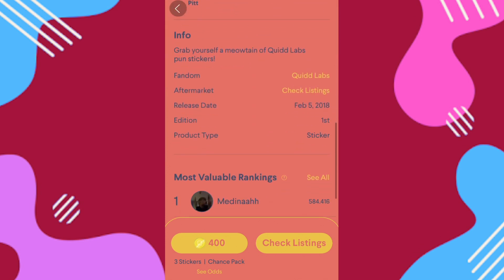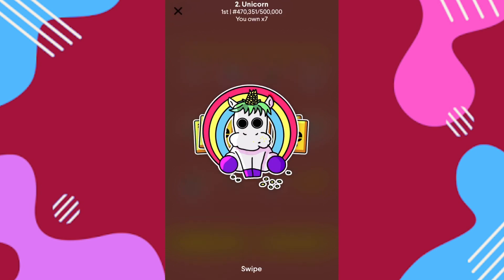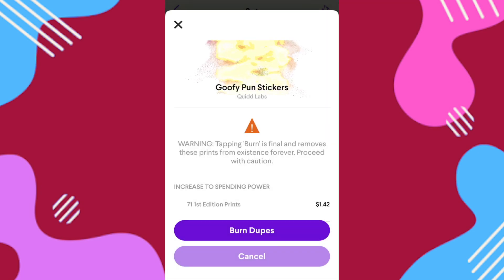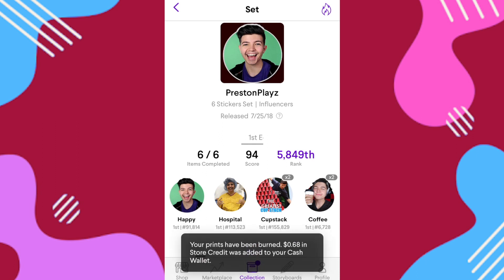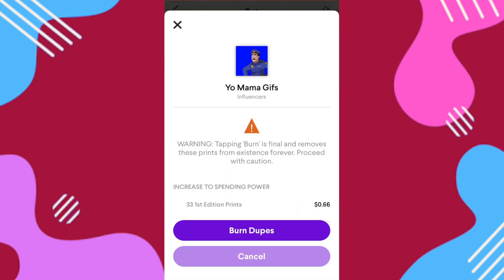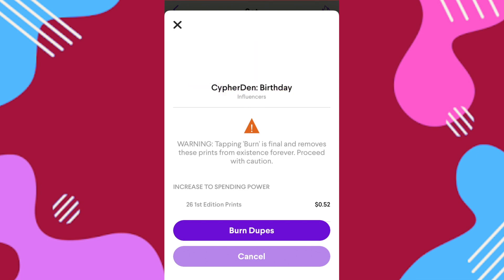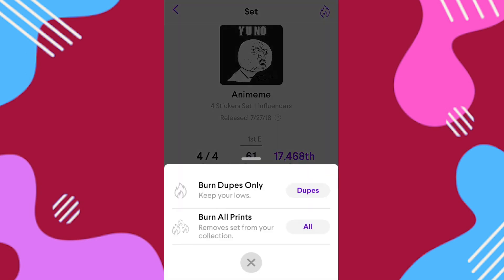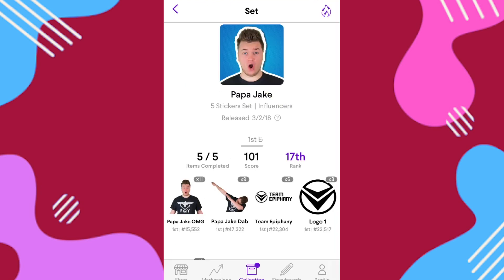DESTROYING Collectibles on Quidd! Newest Update: Burning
The latest Quidd update has made it's way to IOS with a host of new features. Burning is a way to discard your old digital collectibles and receive store credit in exchange. This is a really cool new wrinkle to the Quidd app that is already changing how players interact with the economy.

0:00 Intro, Opening Packs (Goofy Pun, Quidd Labs)
0:55 Burning!
1:36 Burn Conversion Rate
2:47 Quidd-Burner Acc
3:40 TY & Sub!

Official Quidd Burn Report 3/24/2022: About 1% of all prints in circulations have already been destroyed.

CollectorChaos is a channel dedicated to collecting and showcasing physical and digital items with the community of collectors on YouTube, Quidd, and beyond!